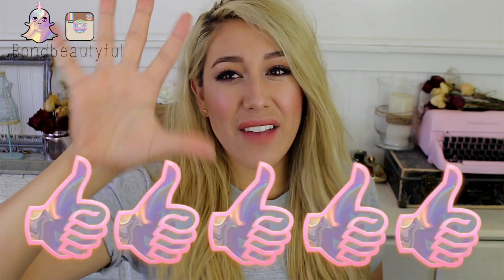Dollar Tree Update|Whats good & whats NOT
My Foundation Shades:
L'OREAL Lumi Foundation 105
Too Faced Born this Way Foundation Natural Beige
Covergirl Outlast Stay Fabulous 845 Warm Beige
Estes Lauder Double Wear 3W1 Tawny 37
Urban Decay Naked Skin 5.0
Make Up For Ever 127 Dark Sand

Lets Chat!